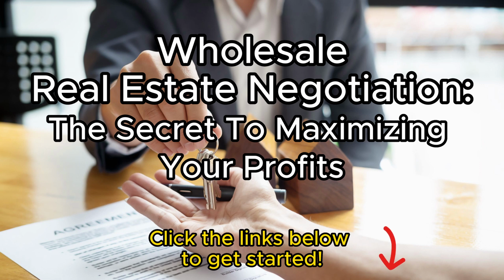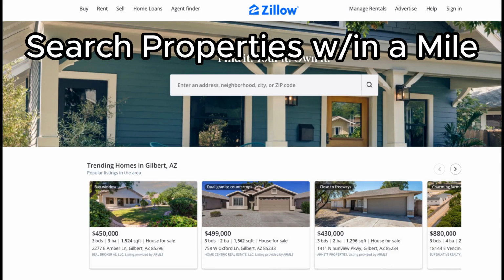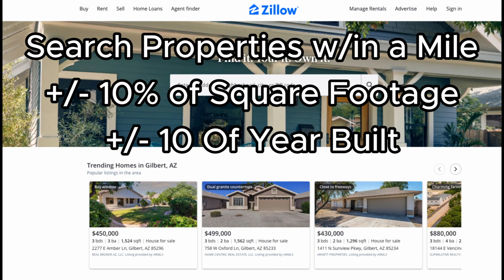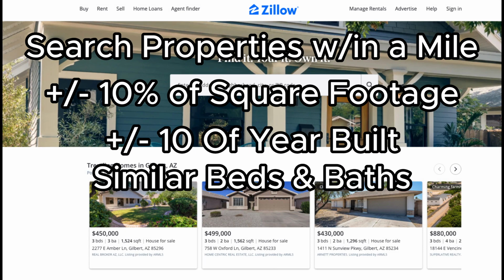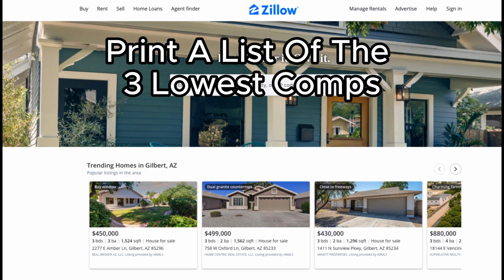Mastering Wholesale Real Estate Negotiation: Insider Tips and Strategies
Welcome to The Undergound Wholesaler, where we dive deep into the world of wholesale real estate and share valuable insights and strategies to help you become a negotiation expert! In this video, we're going to explore the art of wholesale real estate negotiation and equip you with the skills and knowledge necessary to thrive in this competitive industry.

Negotiation is a critical skill for any real estate wholesaler, as it directly impacts your ability to secure profitable deals and maximize your profits. Whether you're a seasoned investor or just starting out, mastering negotiation techniques can make all the difference in your success.

In this video, we'll cover a range of topics related to wholesale real estate negotiation, including:

Understanding the Basics: We'll begin by outlining the fundamental principles of negotiation, including the importance of effective communication, building rapport, and establishing common ground with the other party.

Preparing for Negotiation: Preparation is key to successful negotiation. We'll discuss the crucial steps you need to take before entering into a negotiation, such as conducting market research, analyzing property values, and setting your maximum and minimum acceptable terms.

Tactics and Strategies: We'll explore proven negotiation tactics and strategies specific to wholesale real estate, including the art of making persuasive offers, handling objections, and leveraging your knowledge of the market to your advantage.

Win-Win Negotiations: We firmly believe that successful negotiations result in win-win outcomes. We'll delve into strategies for creating mutually beneficial agreements that satisfy both parties involved, fostering long-term relationships and repeat business.

Overcoming Challenges: Negotiation can be challenging, especially when faced with tough sellers, motivated buyers, or unexpected obstacles. We'll provide practical tips on overcoming these challenges and turning them into opportunities.

Whether you're looking to enhance your existing negotiation abilities or are just starting your journey in wholesale real estate, this video is a must-watch. Our goal is to empower you with the knowledge and techniques necessary to negotiate with confidence and achieve your real estate goals.

Don't miss out on this invaluable opportunity to sharpen your negotiation skills and take your wholesale real estate business to the next level. Hit the play button now and let's dive into the exciting world of wholesale real estate negotiation together!

“We Buy Houses Cash” Book

00:00 Intro
00:26 Run Comps On Zillow
00:51 Calculating Repairs
01:22 The Tour
02:52 The Negotiation
05:20 Best Practices
07:20 Tips For Negotiating